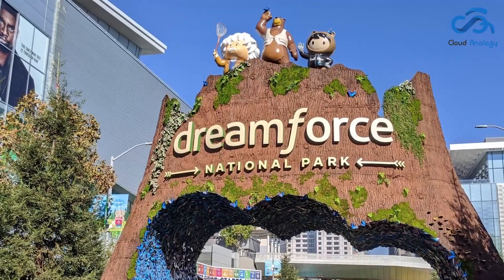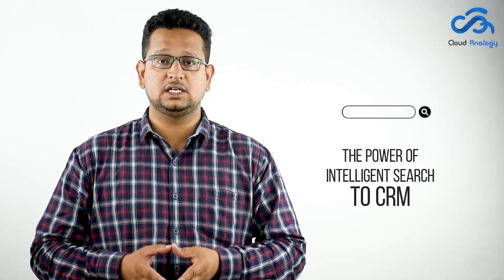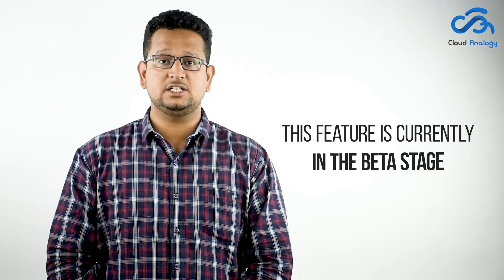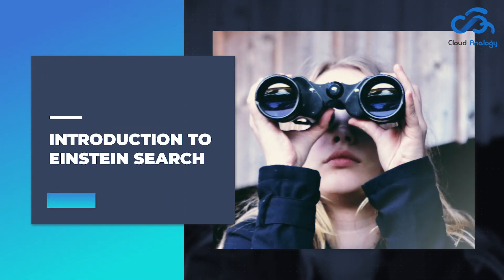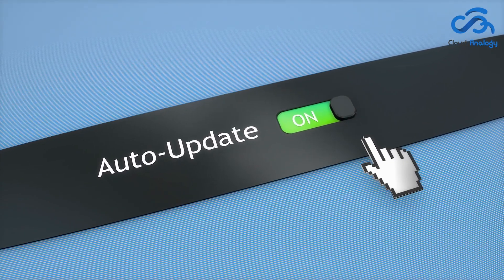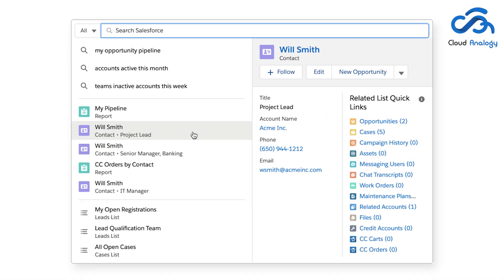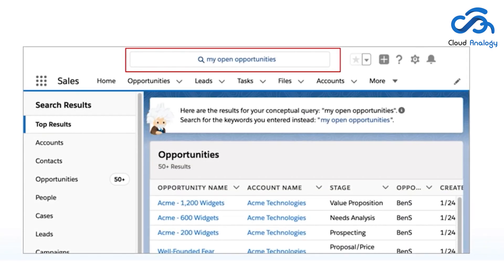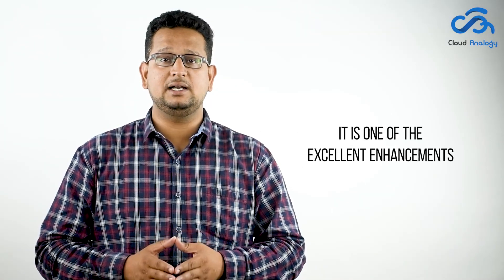How To Set Up Einstein Search In Salesforce | Tips For Salesforce Administrators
Salesforce has extended its traditional global search functionality with its new feature called Einstein search that uses artificial intelligence to provide exact search results promptly. Einstein Search In Salesforce empowers the users to receive actionable and personalized results within the Salesforce platform. Are you a Salesforce administrator looking to get started with Einstein Search? In this video, you will learn what Einstein Search is all about and how you can activate and set up Einstein Search In Salesforce.